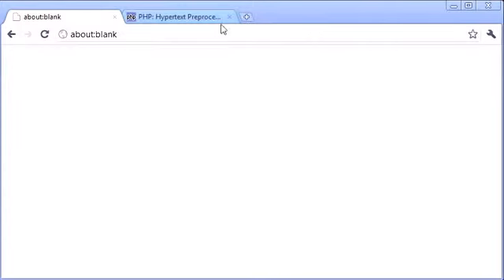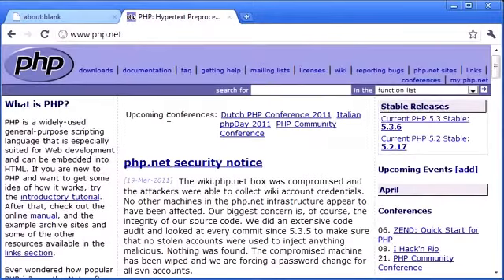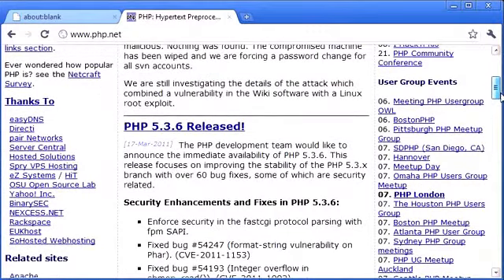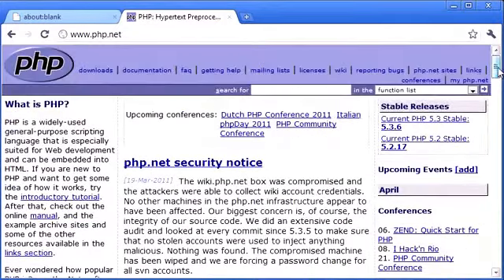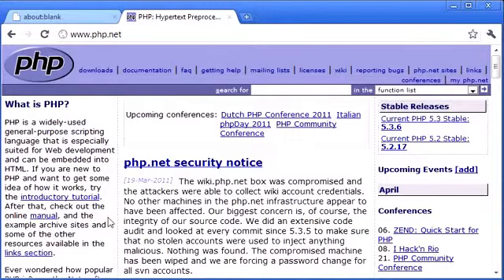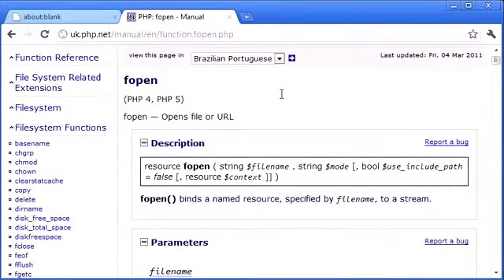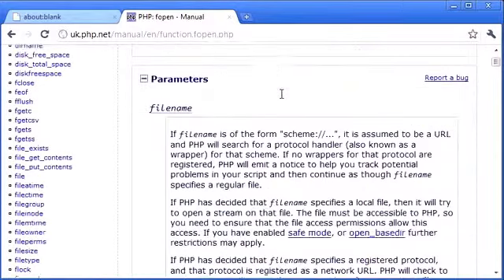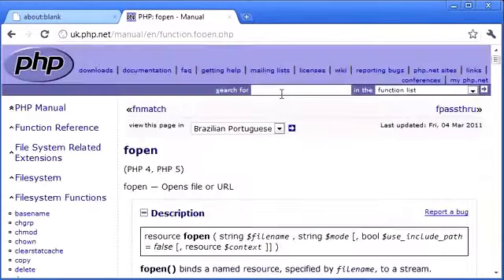PHP Introduction Classes Online